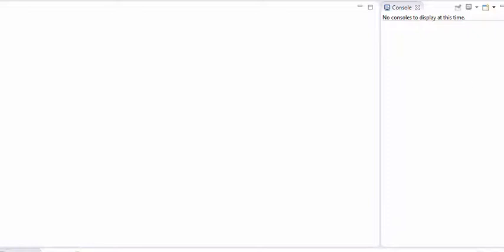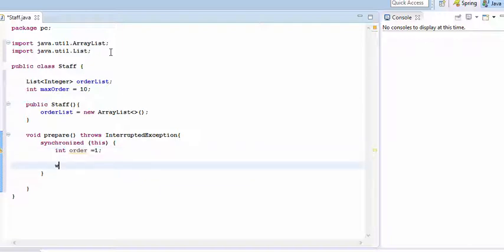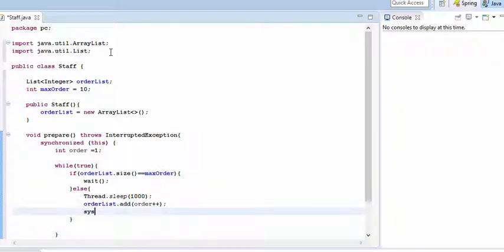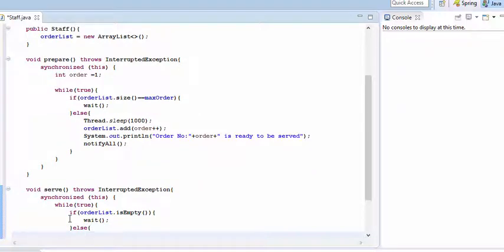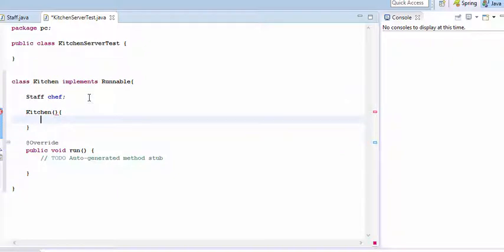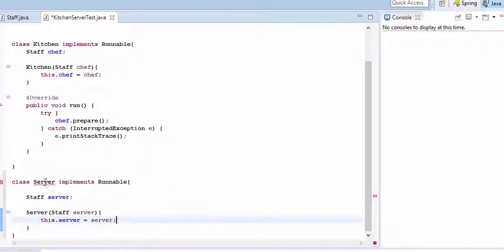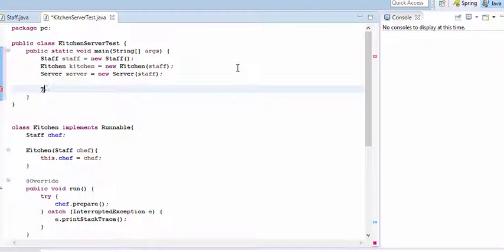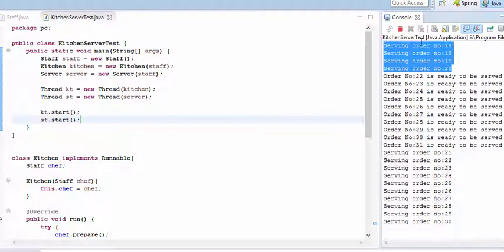Java Interview : Producer Consumer in Java : 10 Minutes